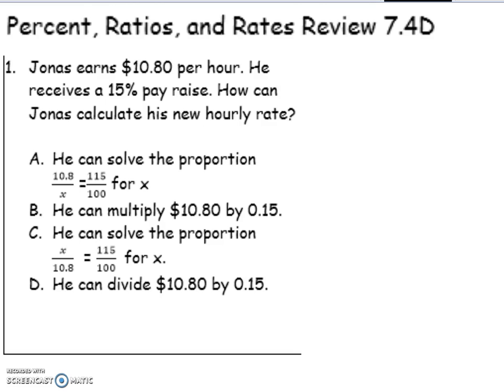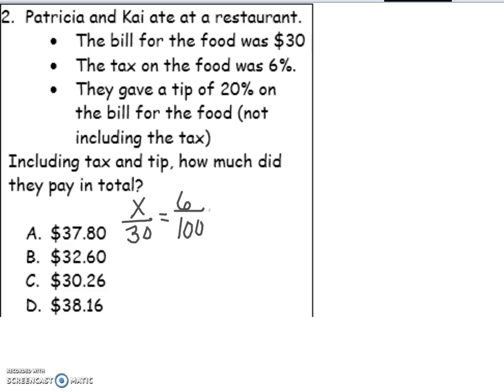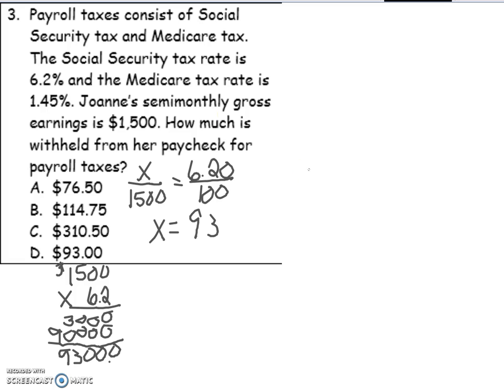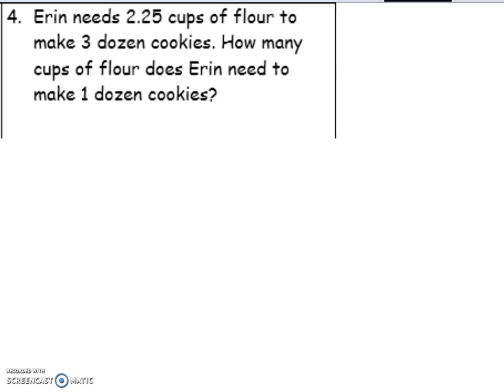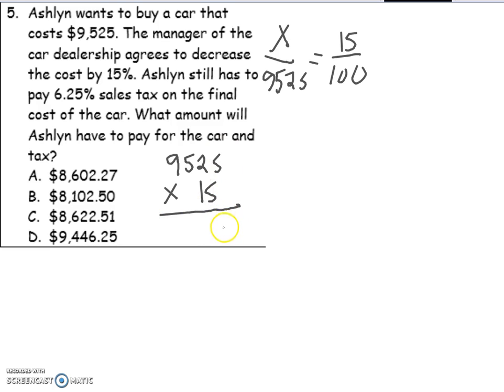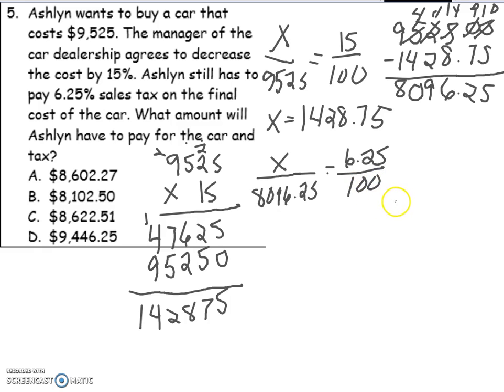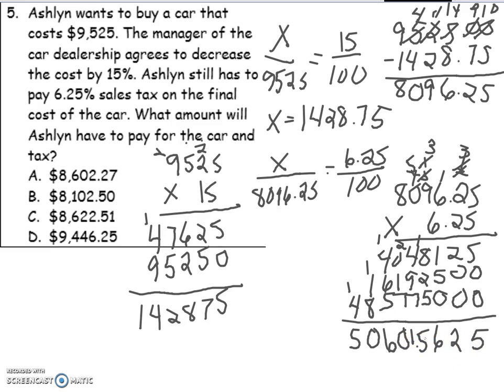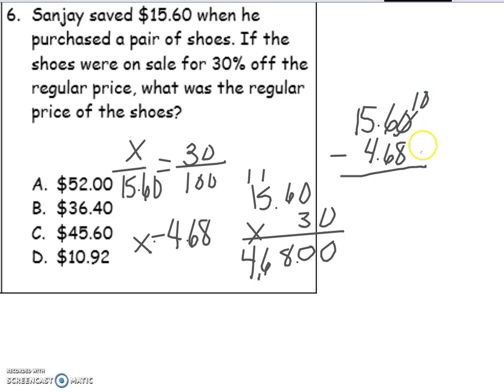percent ratios and rates review Part 1